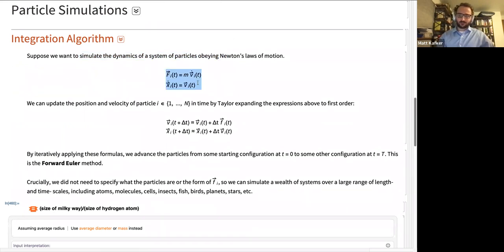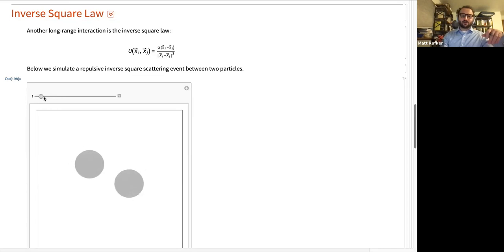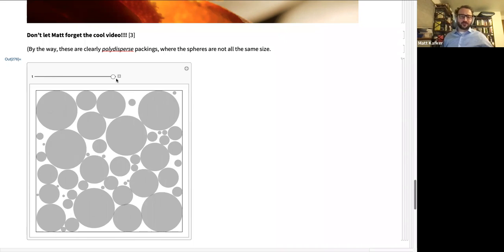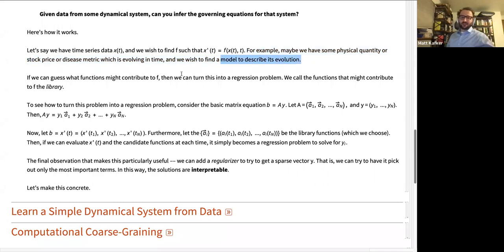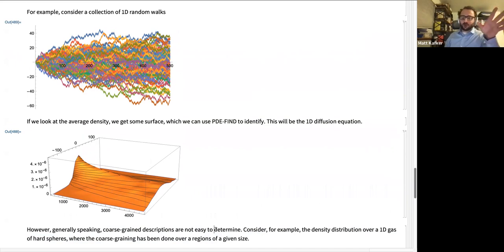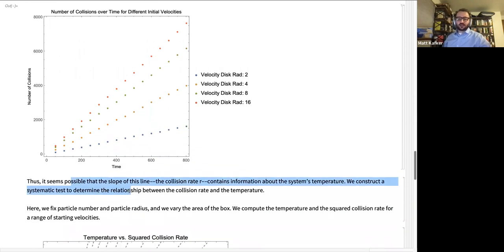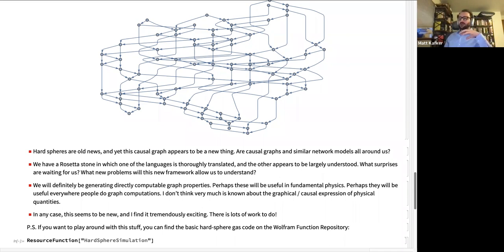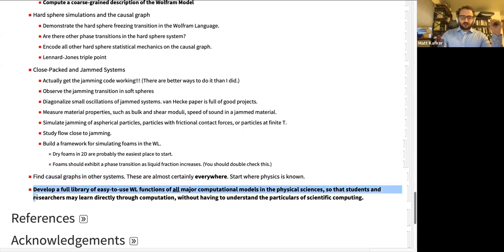Hard Spheres, Particle Simulations, and the Wolfram Model | Wolfram Winter School 2022 | Matt Kafker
I was invited to give a guest lecture at the Wolfram Winter School in the winter of 2022. This is a recording of my talk.

I present an overview of the research which has grown out of the project I completed for the Wolfram Summer School in 2020. The talk touches many fields of computational science, as this type of simulation has quite broad applicability. The central results relate to our study of hard sphere systems, and in particular the construction of the hard sphere causal graph.